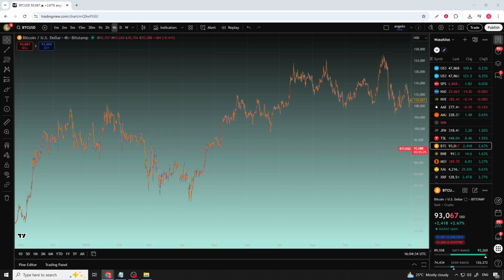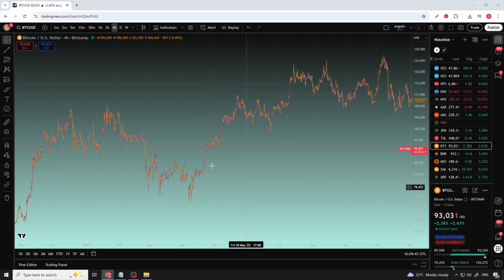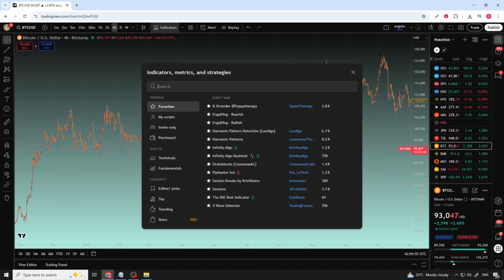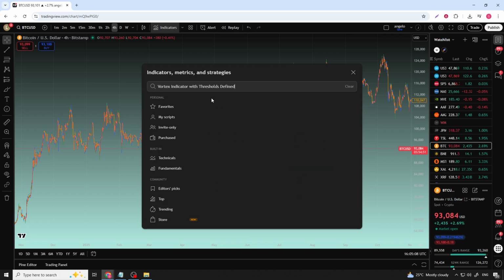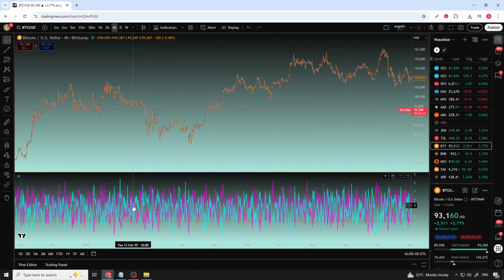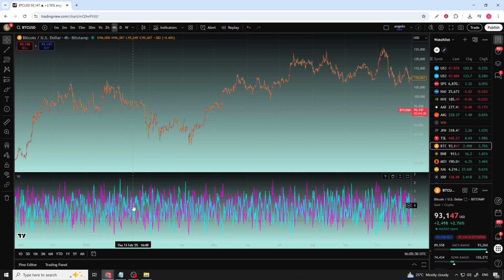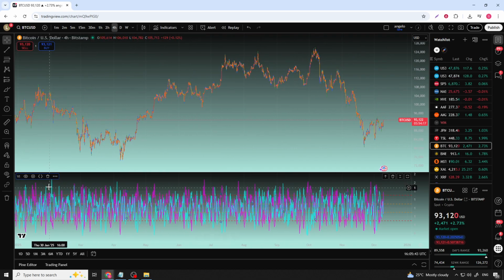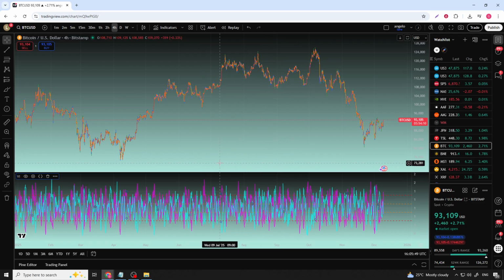How To Add Vortex Indicator with Thresholds Defined In Tradingview Pro (Quick And Easy Guide)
Boost your technical analysis skills with this step-by-step tutorial on How To Add Vortex Indicator with Thresholds Defined in TradingView Pro. This video shows you how to set up the Vortex Indicator, customize thresholds, and use it to identify trend direction with precision. Perfect for traders who want clearer trend confirmation and more accurate entry and exit signals.

In this lesson, you’ll learn how the Vortex Indicator works, how threshold levels improve trend detection, and how to apply it to build stronger trading strategies. Ideal for both beginners and advanced TradingView users looking to enhance their charting tools.